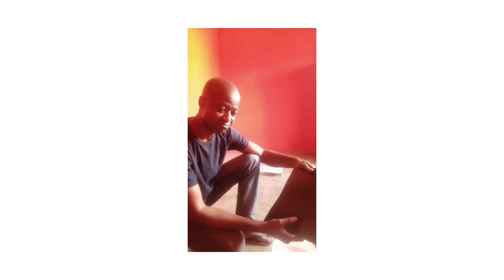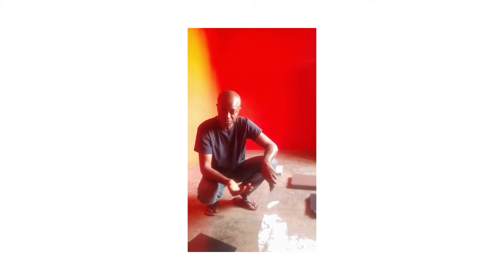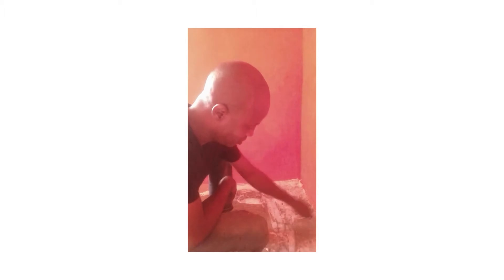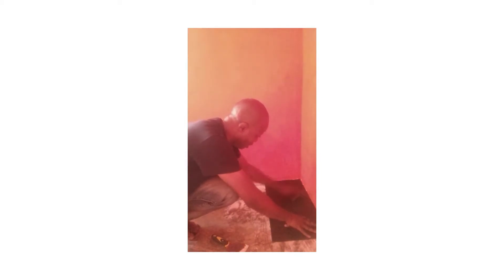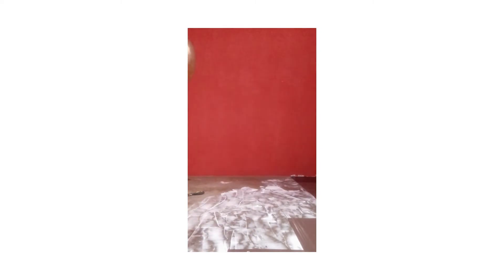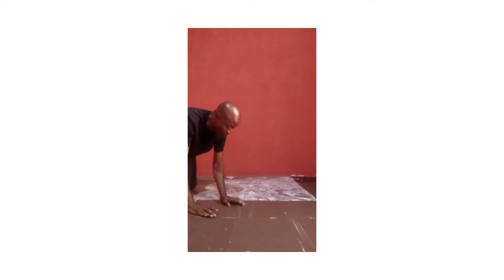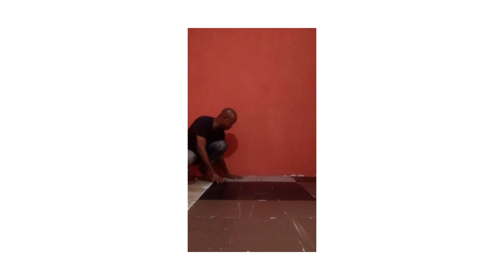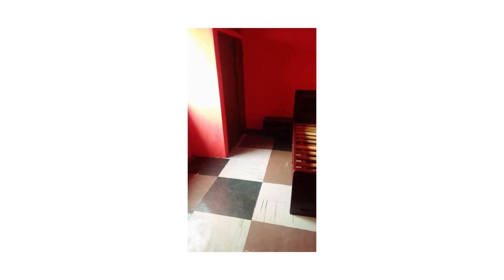Make Money With this Skill: Laying Tiles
You will be learning how to make money by getting a skill for making money for life. With this teaching, you are getting another means of making money if you are educated or not. In less than 20 minutes you will become a good crafts man in the laying of tiles for home, hospital or outdoors.
For the books mentioned in the video, you can get it by direct request.